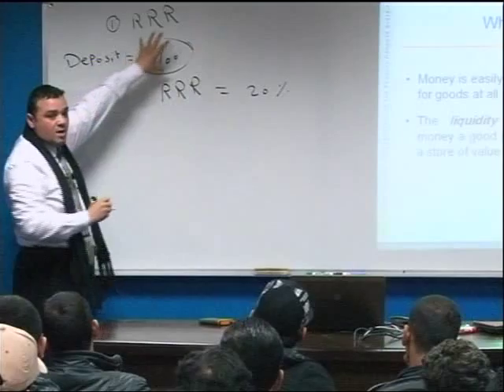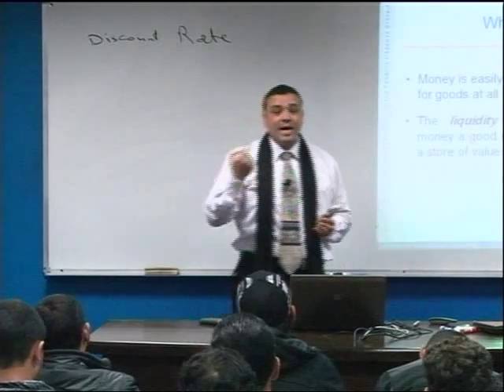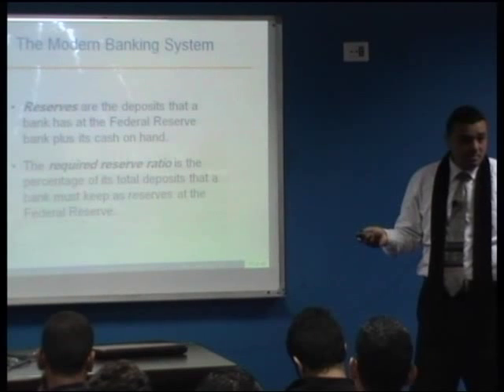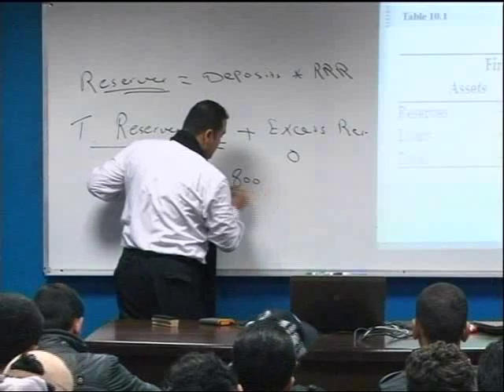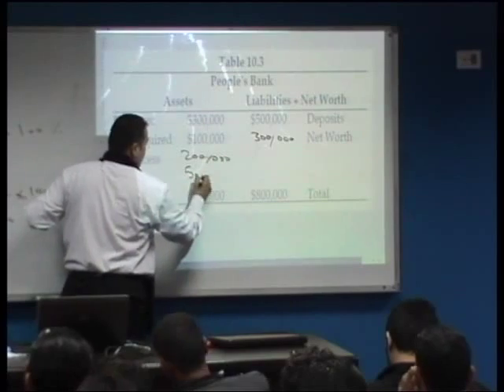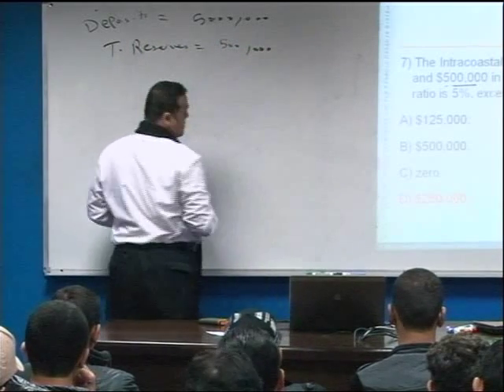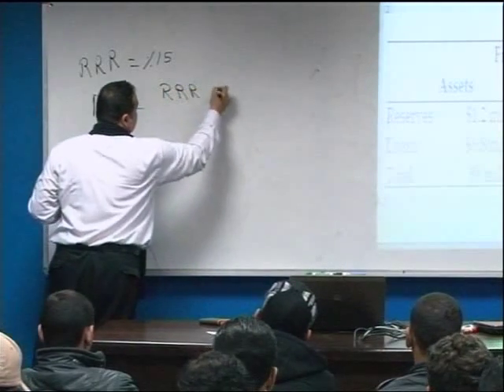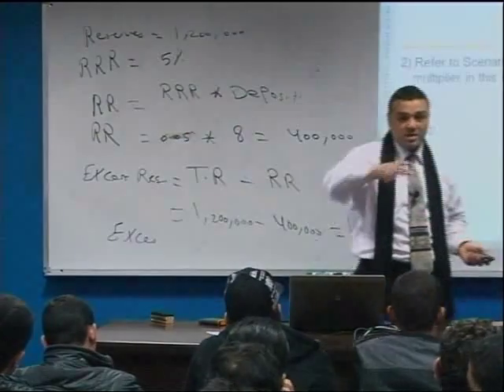Chapter6:The Money Supply & The Federal Reserve System"1"